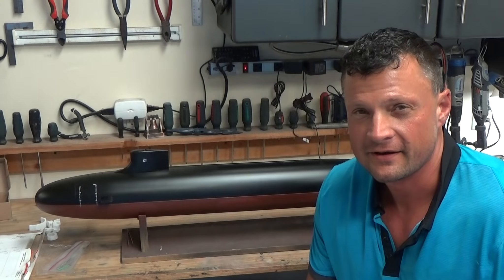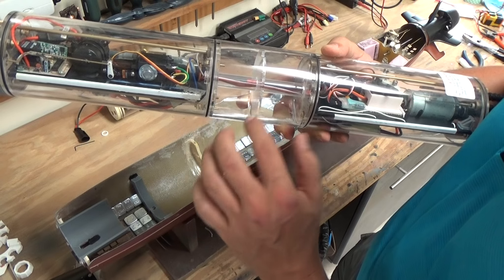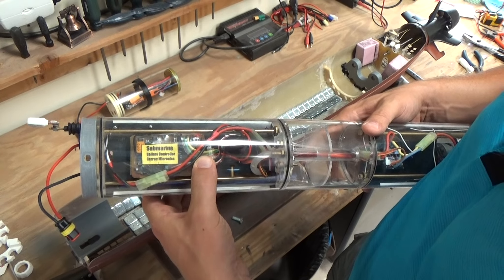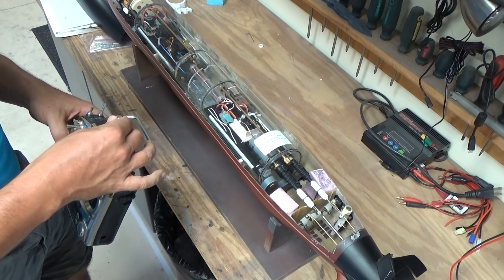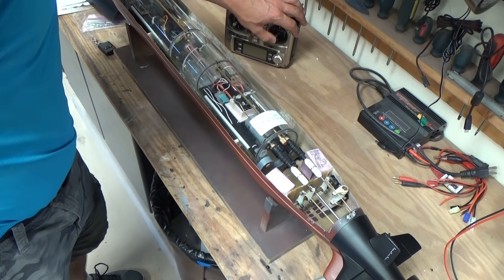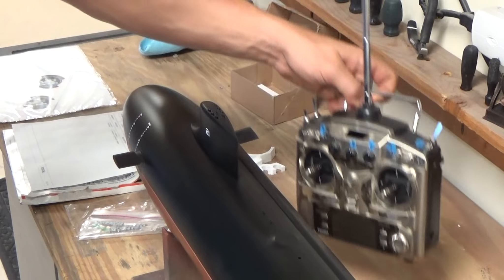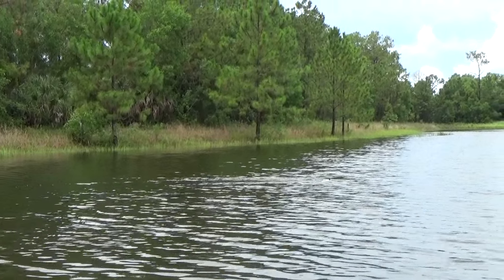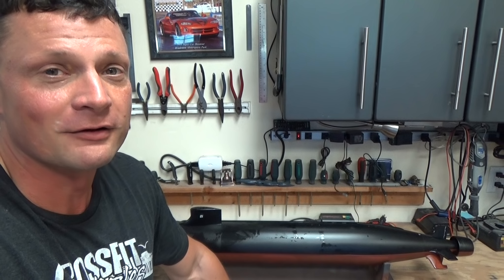ThorDesign 1/96 scale US Seawolf R/C Submarine Overview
This is an overview of a recently upgraded ThorDesign Seawolf-class R/C submarine. It features an OTW 3.5" diameter Dive Module.

Bob Martin
RCSubGuy